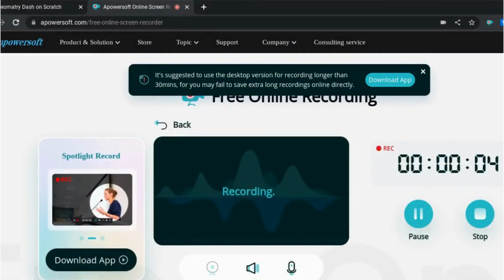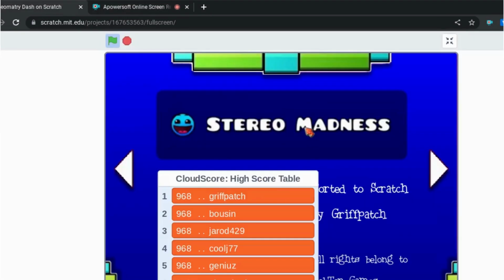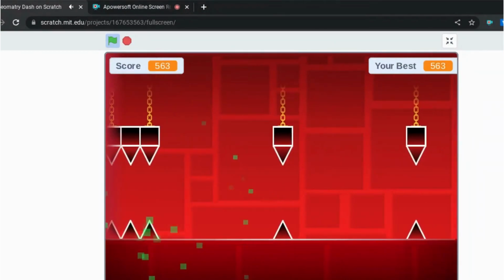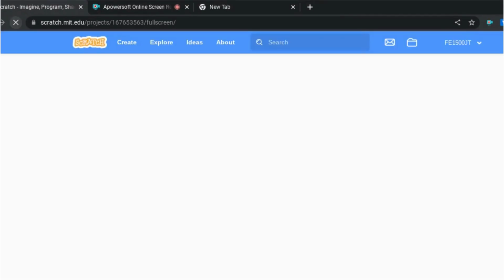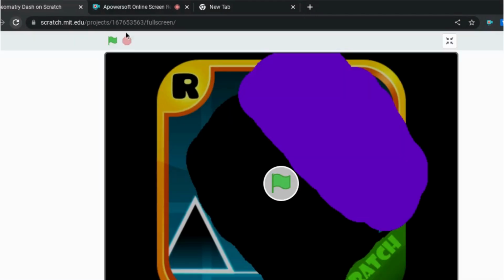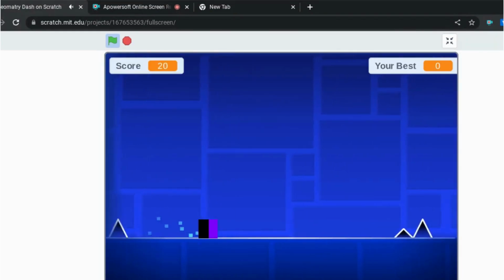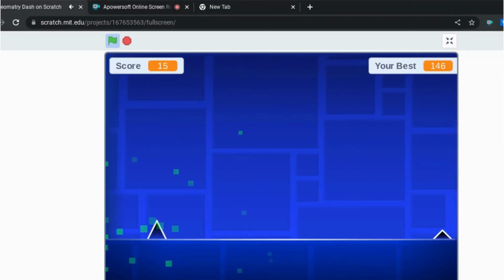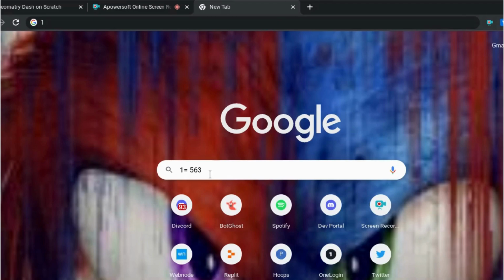Geomarty Dash CHALLENGE! (Featuring My Cousin)